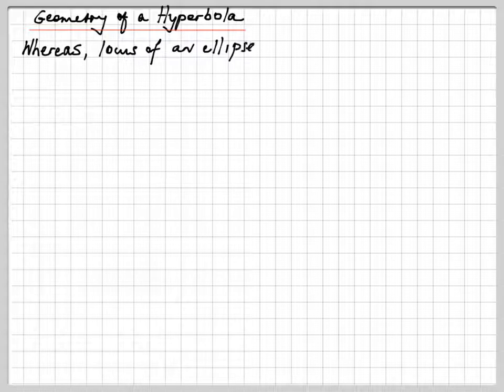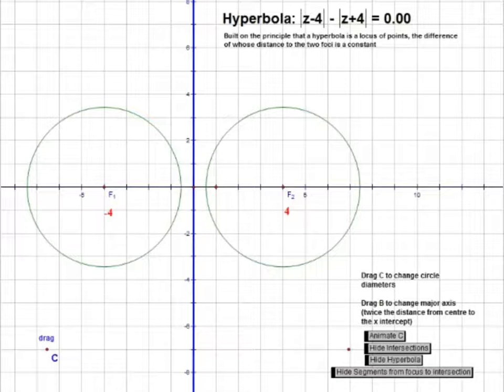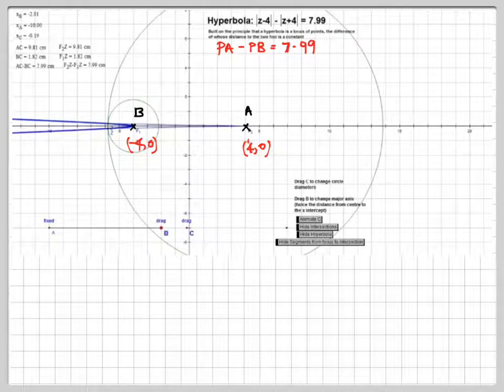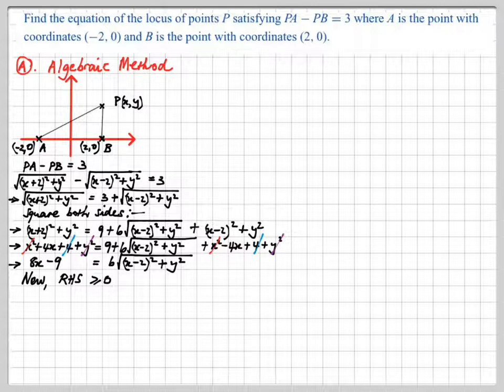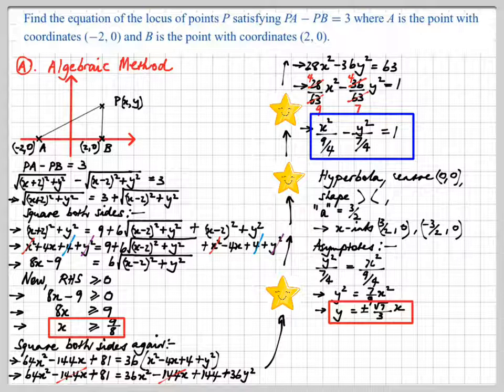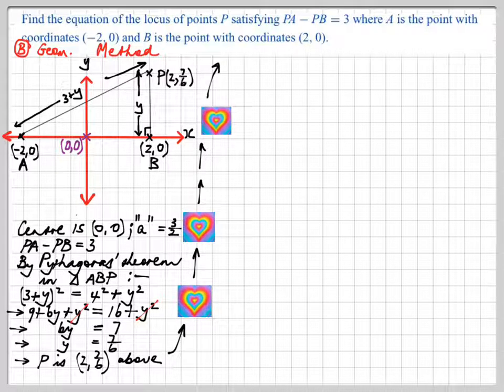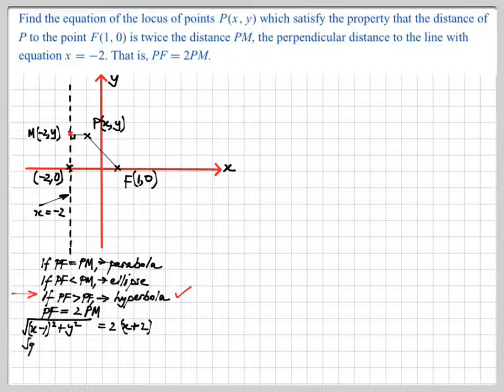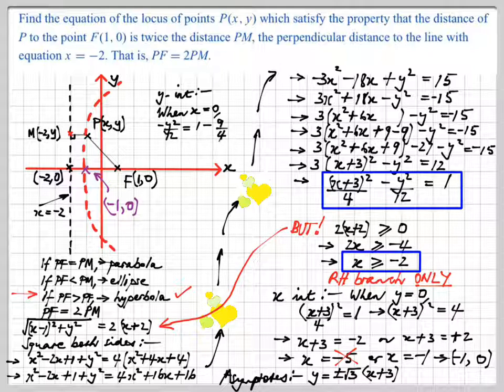GMA17C Loci - Hyperbola Part 2. Geometric Analysis